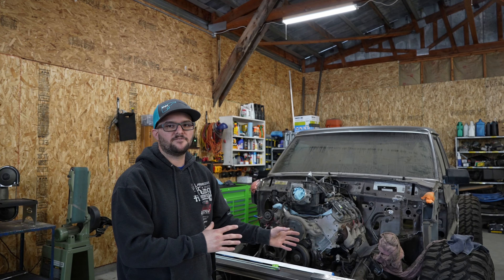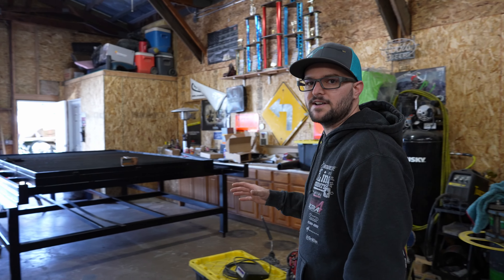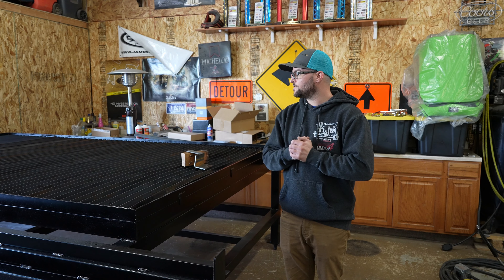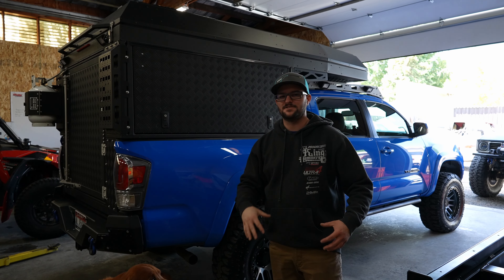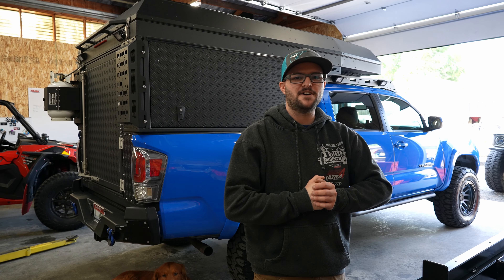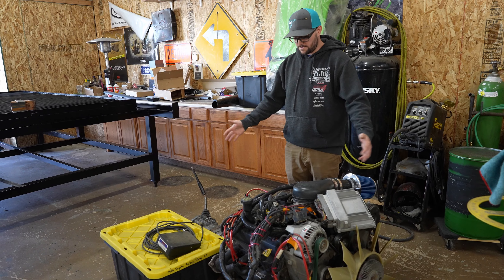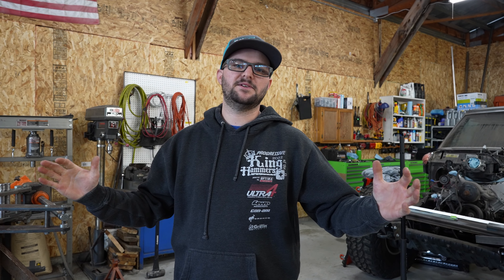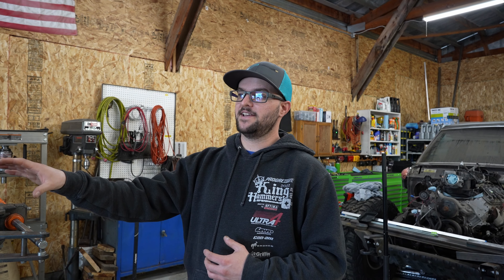Big Update! ━ Project Blackout, 80s Toyota Pickup, CNC Table, Bus, and Alu Cab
Lots of projects have been happening off camera from the Toyota pickups builds to building the CNC plasma table. So here's an update on everything I've been working on and what the next project is!

Link to the Toyota Pickup Build parts...↓↓↓
Shock Mounts
Transfer Case
Steering Box
Hydro Assist
U-bolt Flip Kit
RCV Axle Set
Axle Truss
Front Diff Armor
Knuckle Rebuild Kit
Front Wheel Bearing Kit
Front Shackle Kit
Front Shocks
Rear Shocks